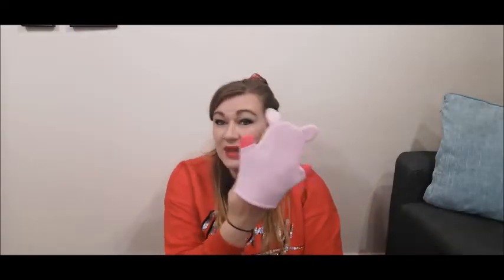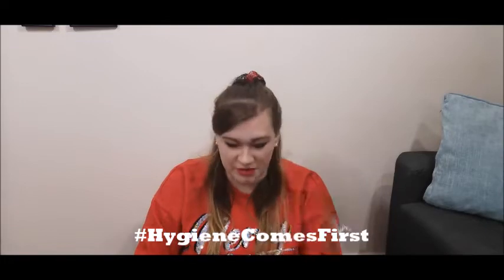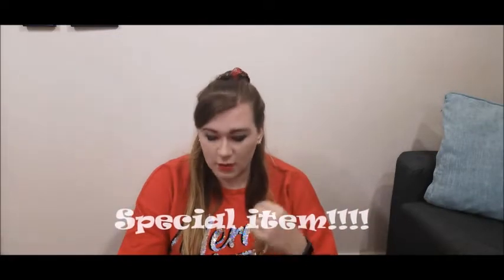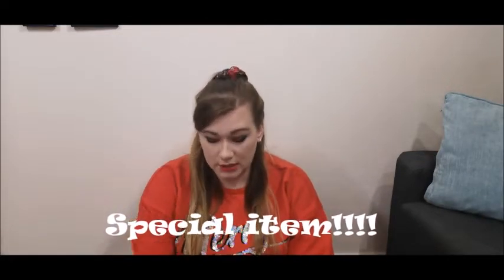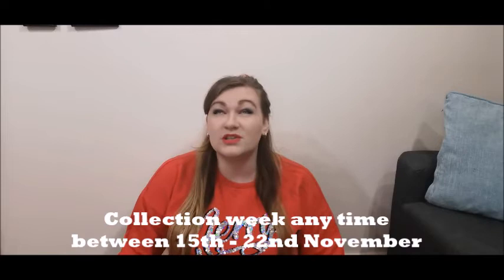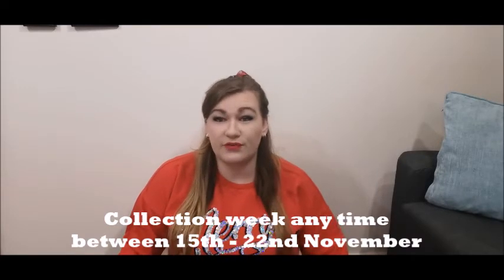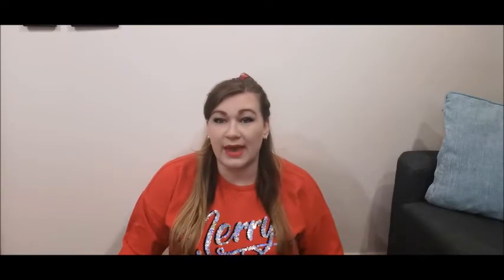OPERATION CHRISTMAS CHILD!!! - Round 3!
I'm back with another video of what I've popped into my shoe box this year for the shoebox appeal! :)

Have a grand Christmas everyone :)